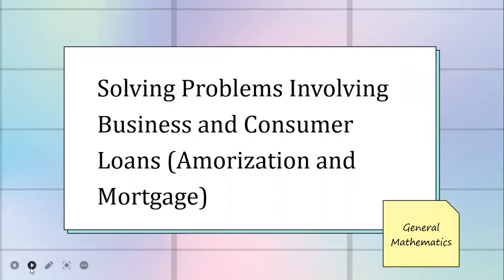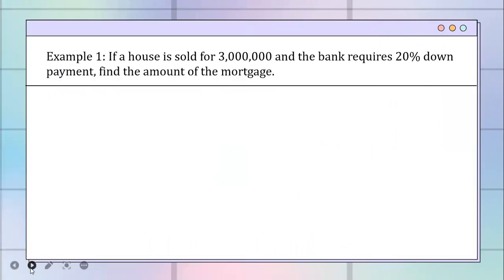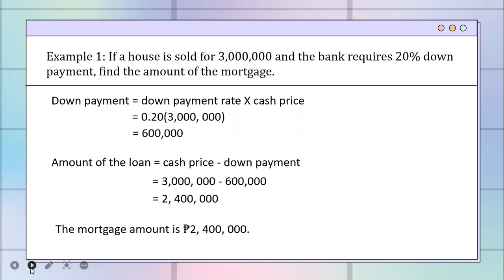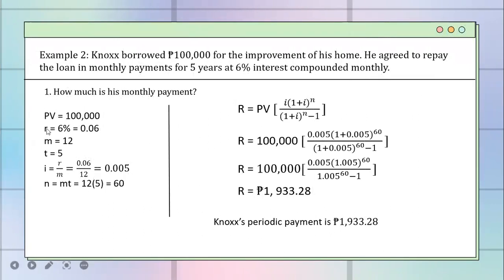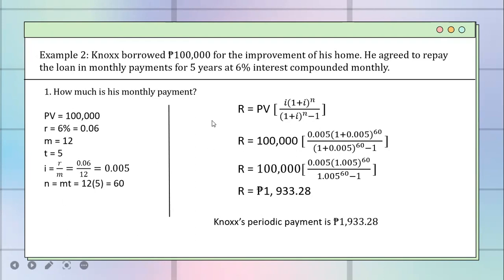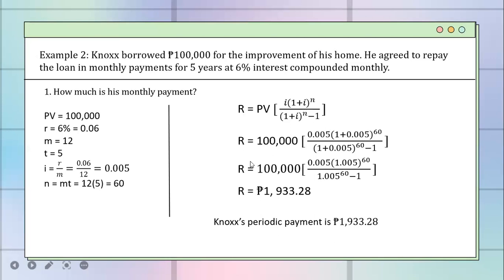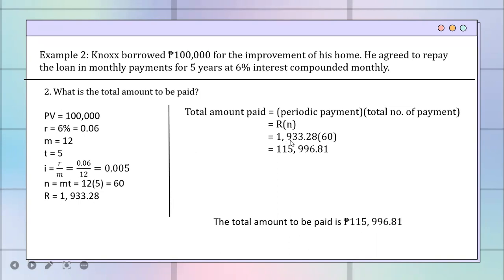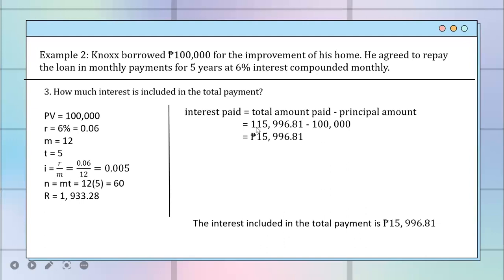Solving Problems Involving Business and Consumer Loans (Amortization and Mortgage)